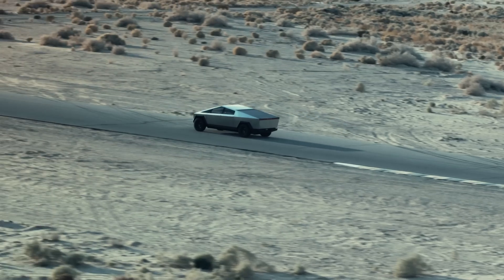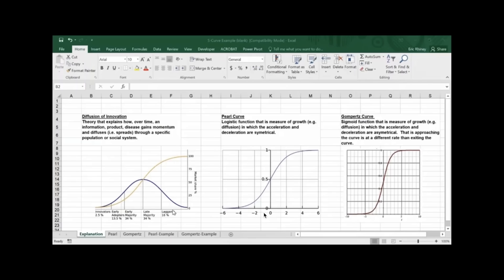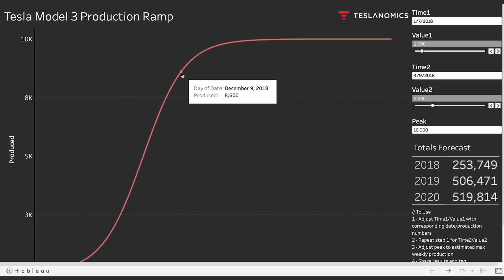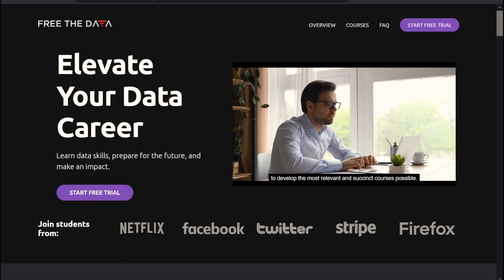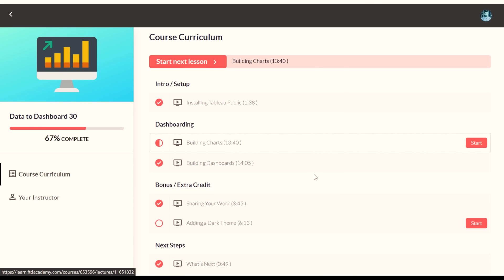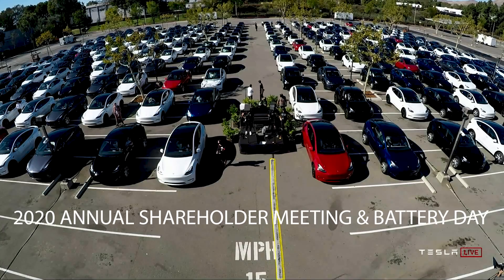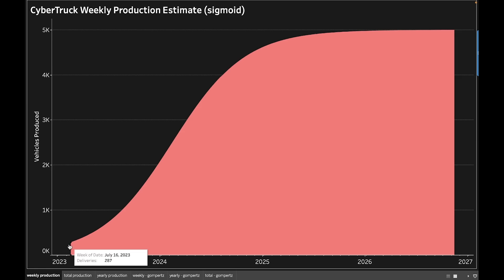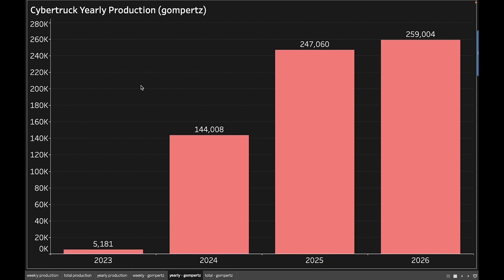Estimating Tesla Cybertruck Production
In this video I use maths to predict how many Cybertrucks Tesla will produce. Learn to make predictions like this yourself by starting with a free 30 minute course I created